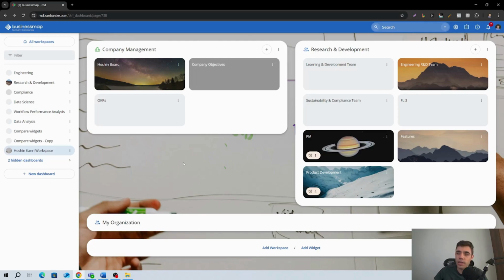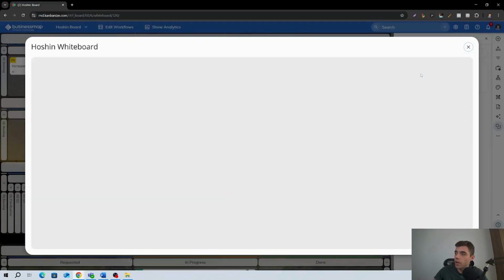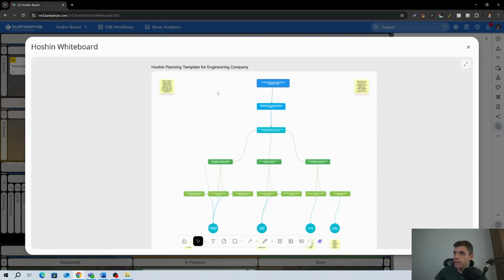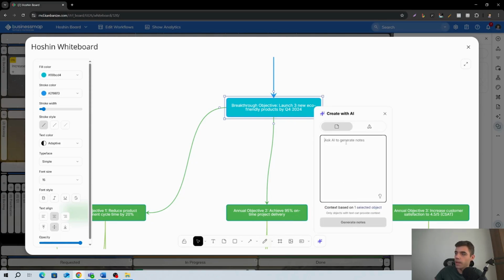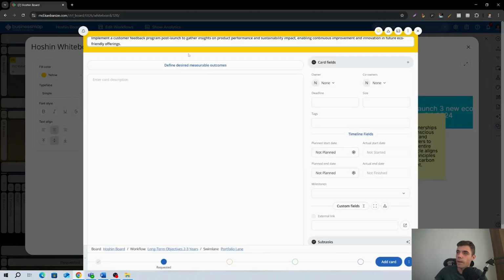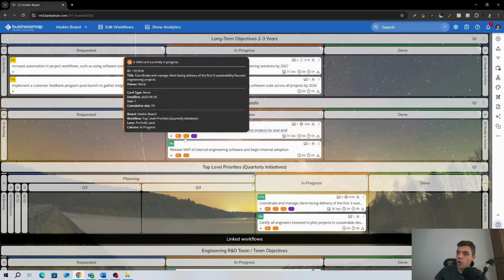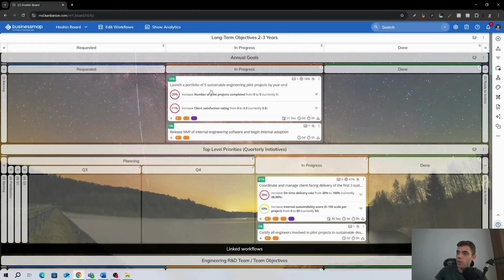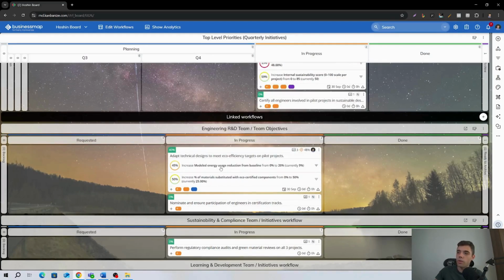How to Implement the Hoshin Kanri Methodology with Businessmap?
Learn how to successfully implement the Hoshin Kanri methodology using Businessmap – the powerful platform designed to align strategy with execution across your organization.

In this use case video, we walk you through a real-world example of how to apply the principles of Hoshin Kanri (Policy Deployment) inside Businessmap.

Discover how to:
✅ Define your True North
✅ Break down strategic objectives into measurable goals
✅ Align teams and departments with visual planning
✅ Track progress and adapt with data-driven insights

Whether you're new to Hoshin Kanri or looking to enhance your strategic planning process, this video offers practical guidance to bring clarity, focus, and alignment to your business strategy.